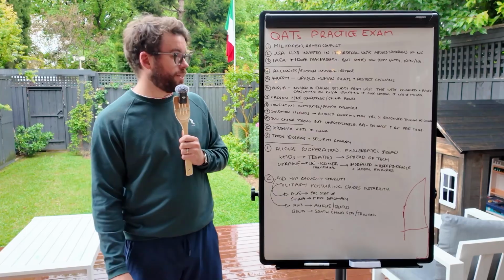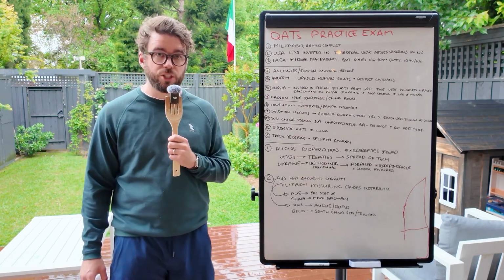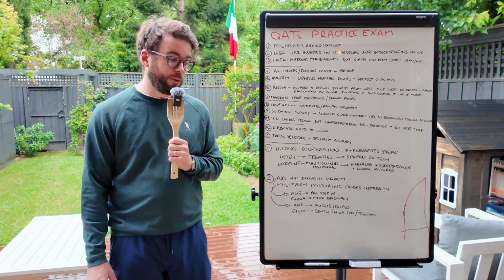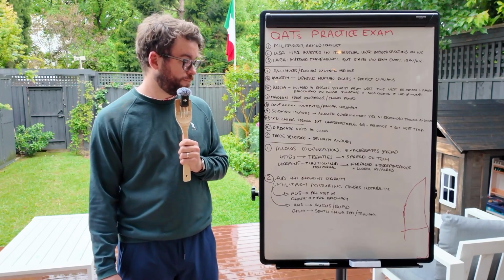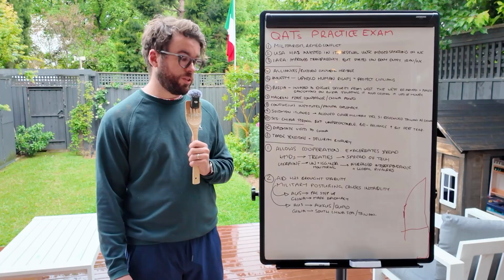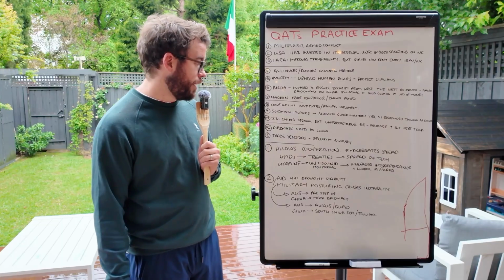QAT Practice Exam Rundown